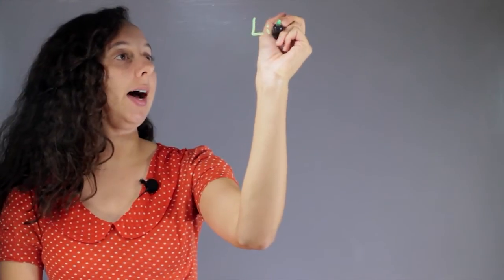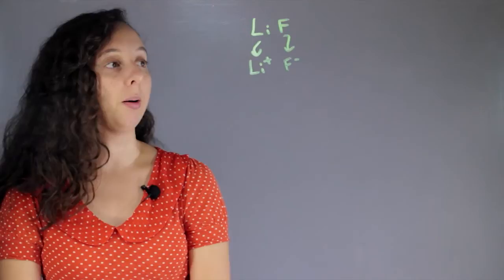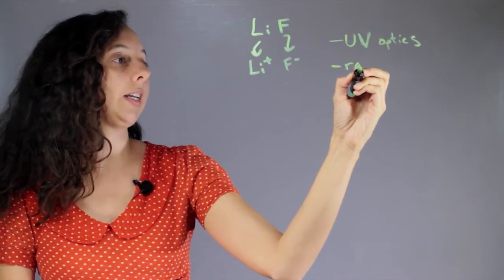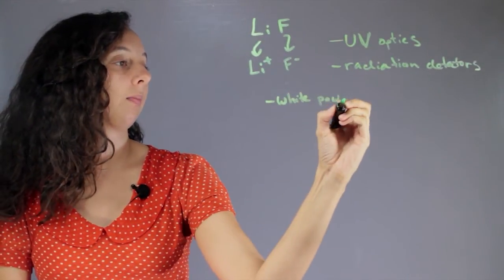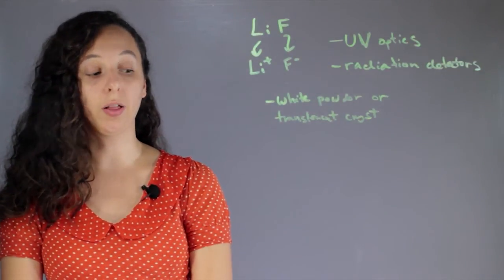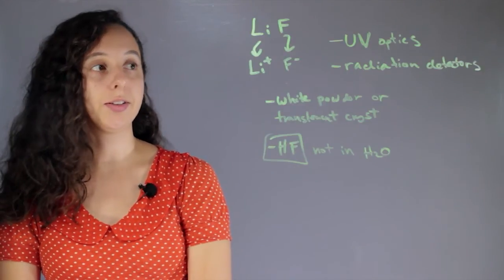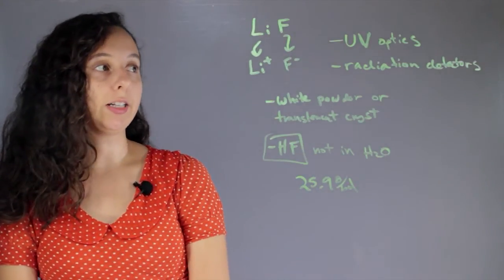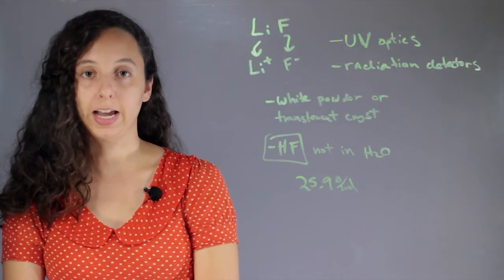What Is LiF or Lithium Fluoride in Chemistry? : Chemistry Concepts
LiF has applications in UV optics and a wide variety of different types of areas. Find out about LiF or lithium fluoride in chemistry with help from an experienced science and chemistry professional in this free video clip.